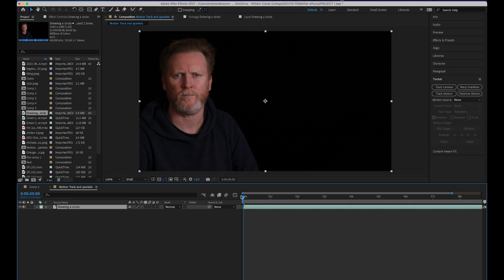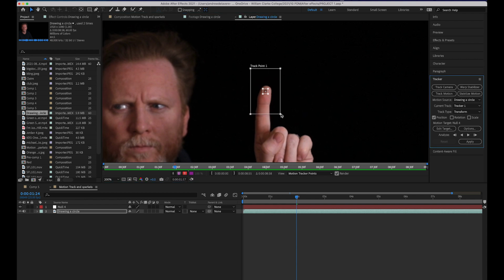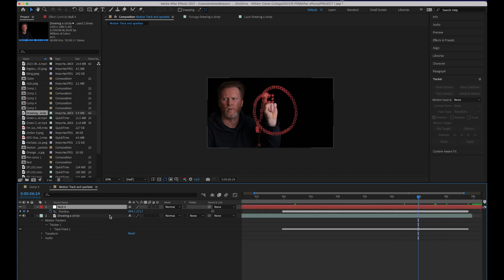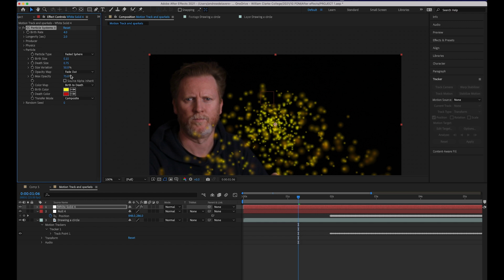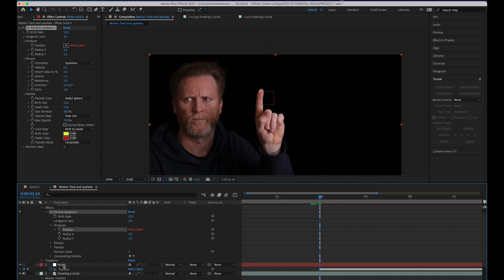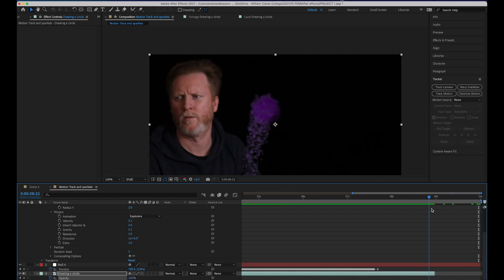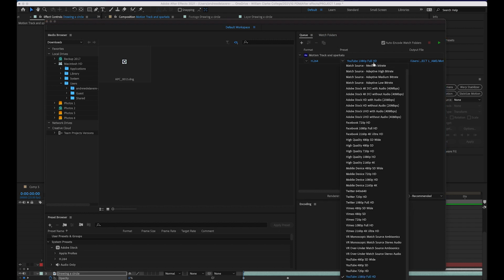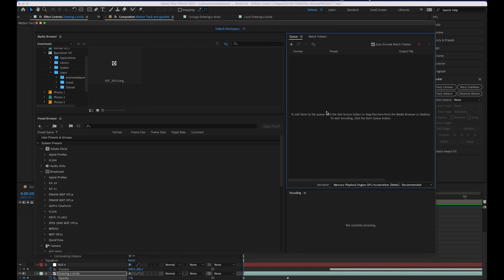Episode 3 - Motion tracking and sparkles